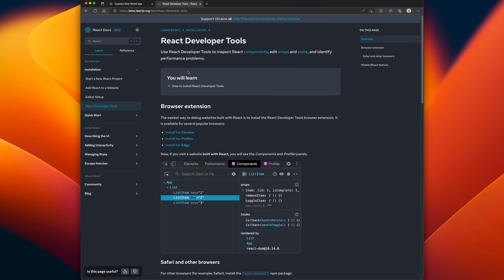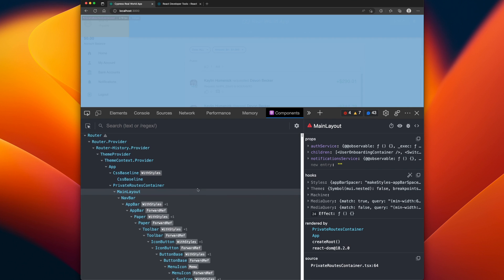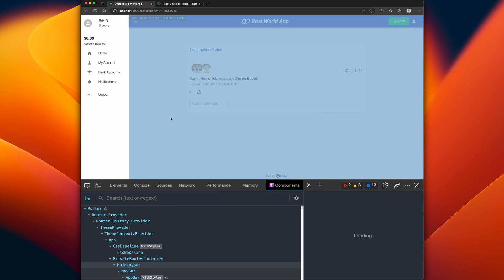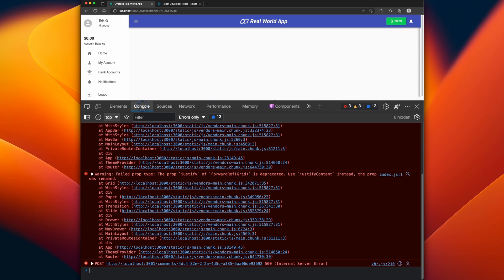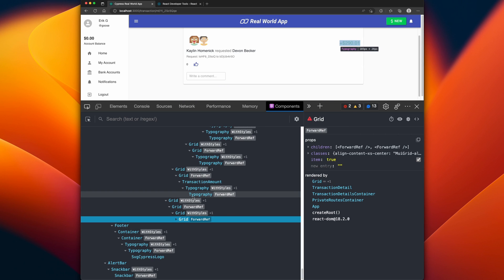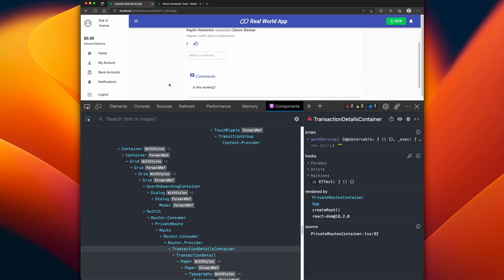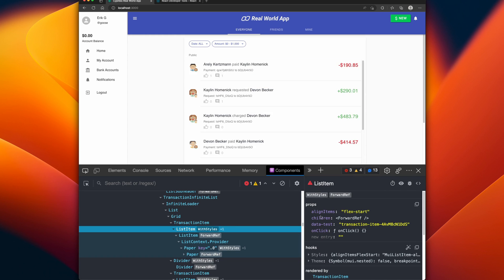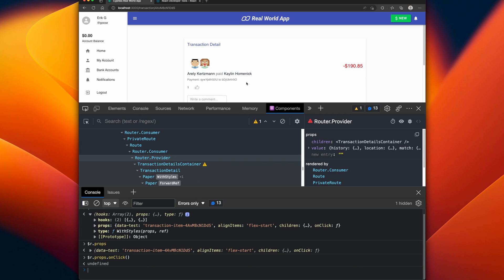Debugging ReactJS easier with React Dev Tools Extension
Who am I? I am a Fullstack Web Developer focusing on Ruby, Rails, JavaScript, ReactJS, Elixir, Phoenix, and Postgres. I also create integrations with Twitch.tv.